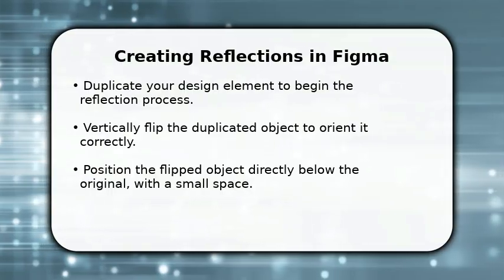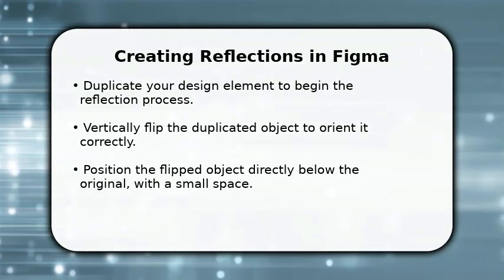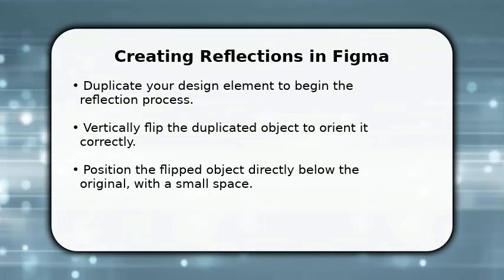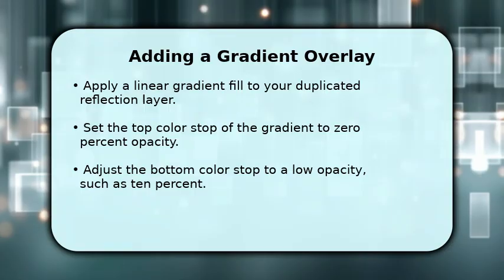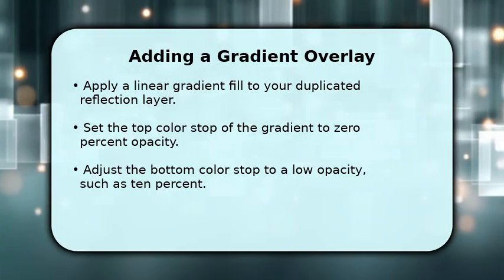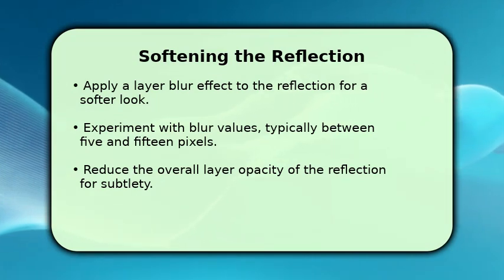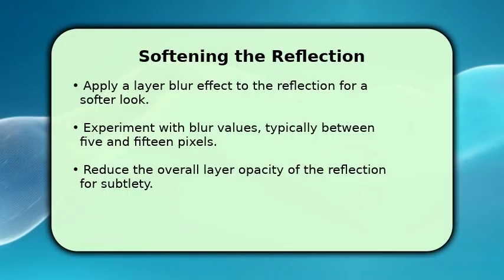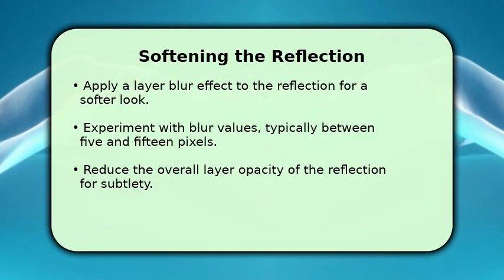How to Make Reflection in Figma (UPDATED)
▸ (s) Learn how to create a reflection effect in Figma, a popular design tool. In this video, we'll show you step-by-step how to achieve a realistic reflection using Figma's built-in features. Whether you're designing a logo or a product, mastering reflections can elevate your designs.